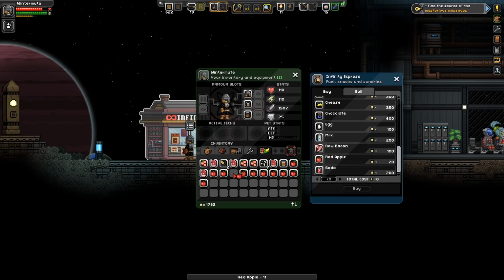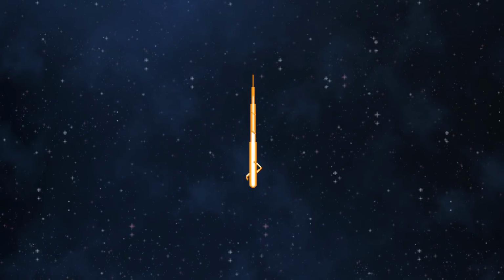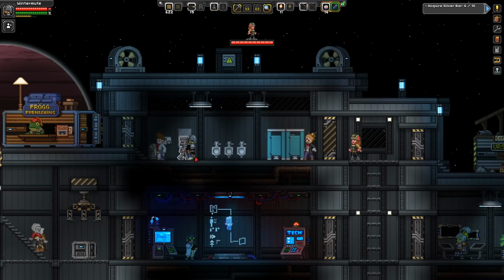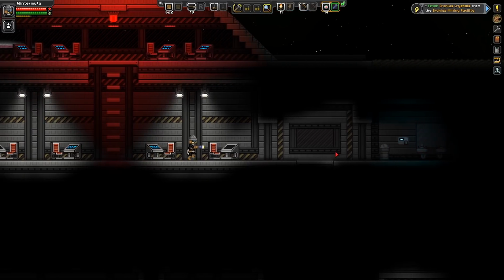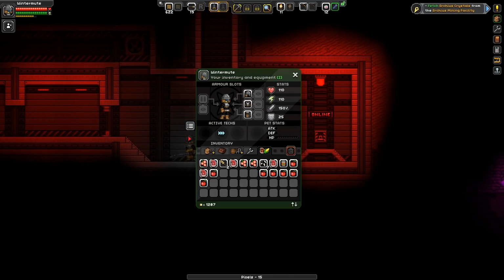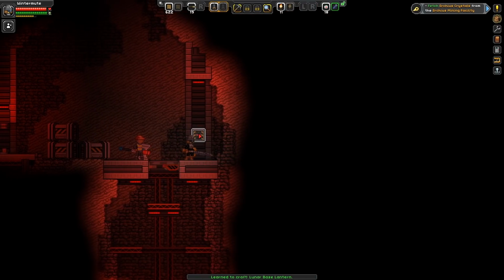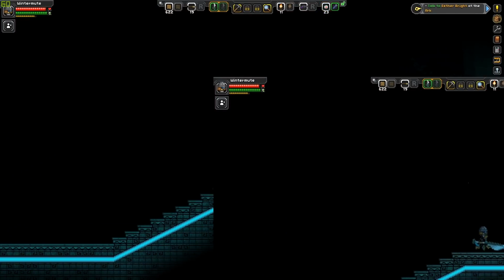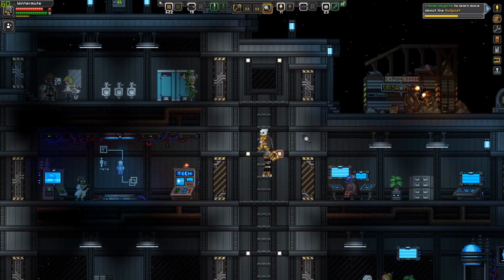Starbound #3 - Delving into a Mining Facility and the Erchius Horror Boss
I've had Starbound on my list to play for a while and I'm glad I picked it up. Although it has a main quest line, I like how you can go off and explore anything you want or settle down and build a mansion (or town if you want). I'm still new to the game but enjoying it so far.

In this episode:

- Sorry for the various glitches!
- I follow the main quest line into a mining compound and fight the Erchius Horror boss to unlock the secrets of the universe (well not quite but maybe I'll get my ship fixed).

Thanks to all my existing Patrons!